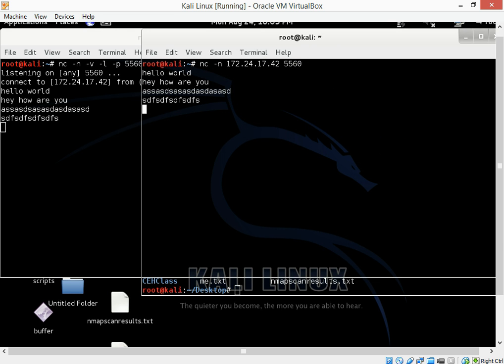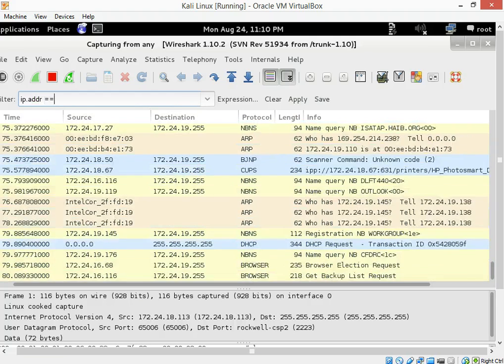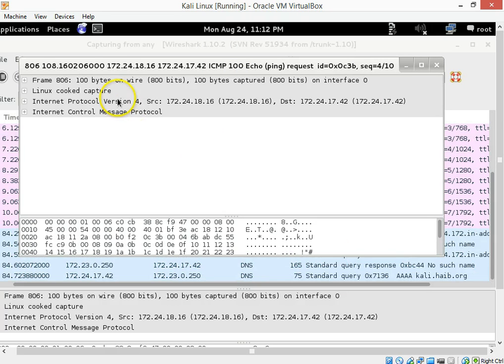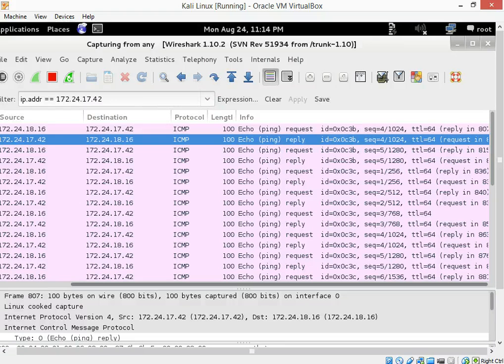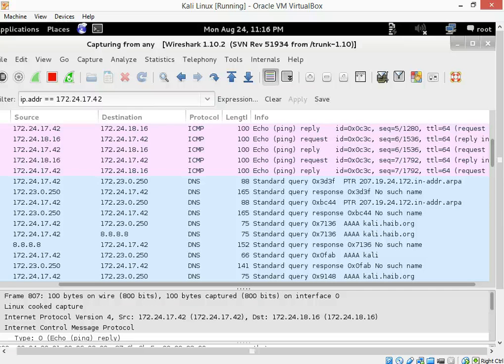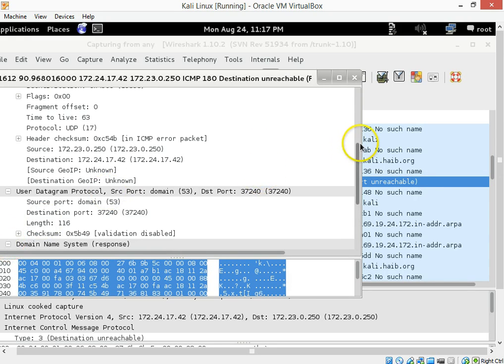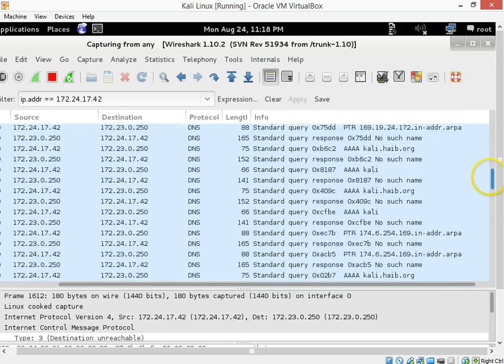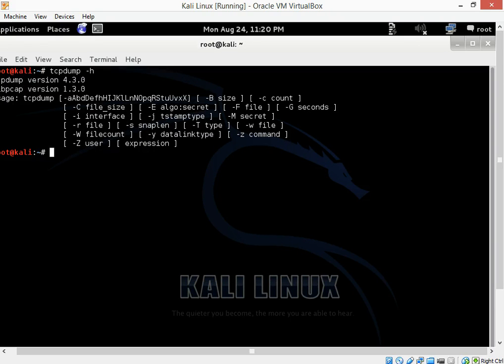Wireshark - Simple Filtering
Join us for a quick and easy overview of how to use wireshark